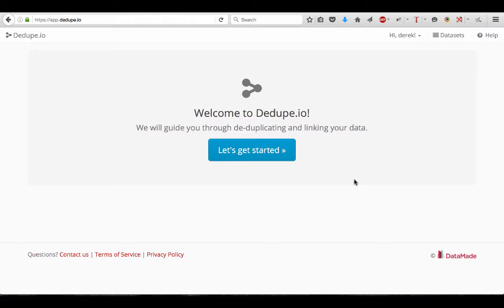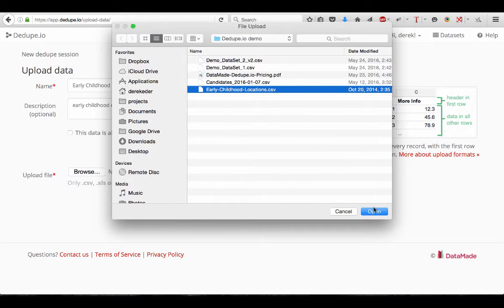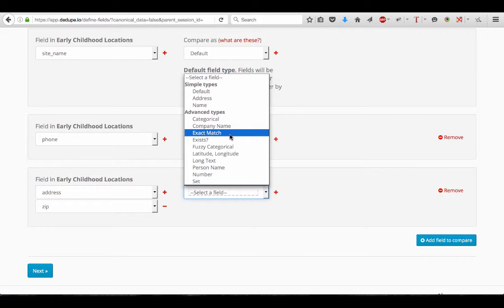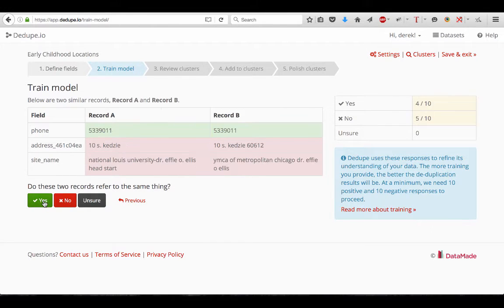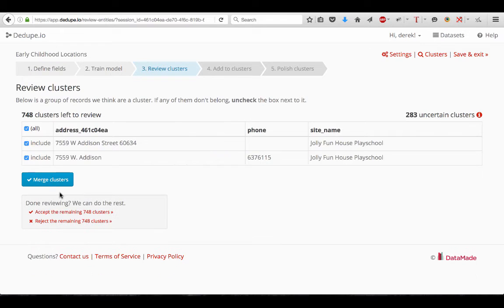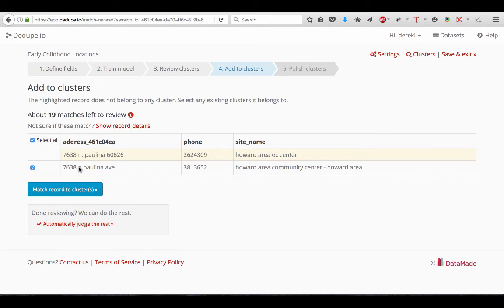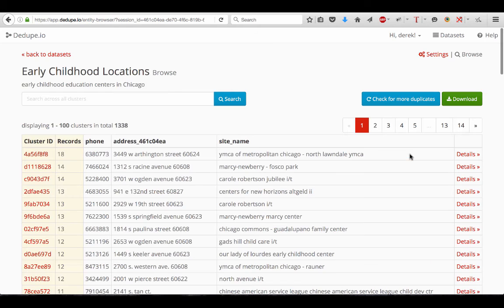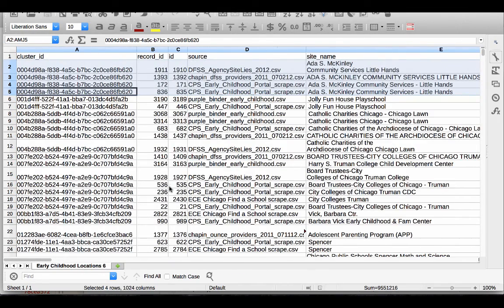Dedupe.io - Introduction and Demo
Dedupe.io is a service for quickly and automatically finding similar rows in a spreadsheet or database, using machine learning methods.

In this video, we give a brief demo and tutorial on how to walk your data through the five steps of the dedupe.io wizard and download the results:

1. Creating a new project and upload your data
2. Selecting setting up the fields you want to compare
3. Providing some initial training data
4. Reviewing, refining and finishing off the clusters that were found
5. Browsing and downloading your data